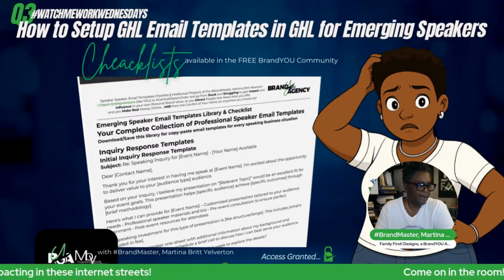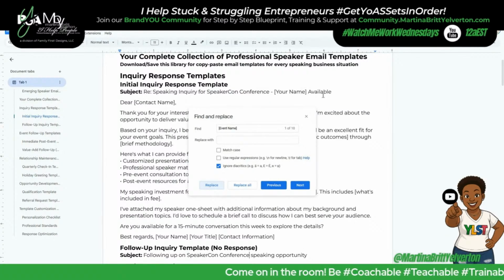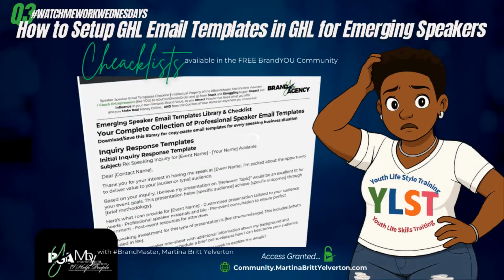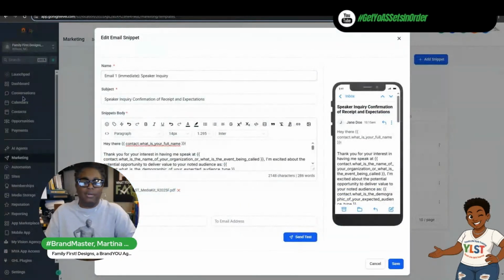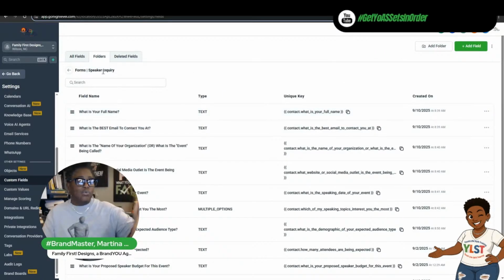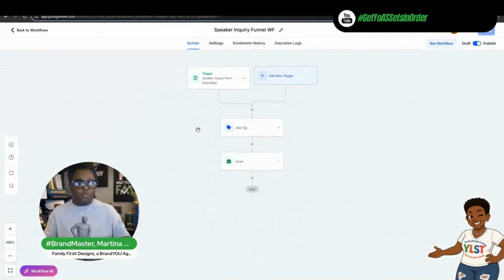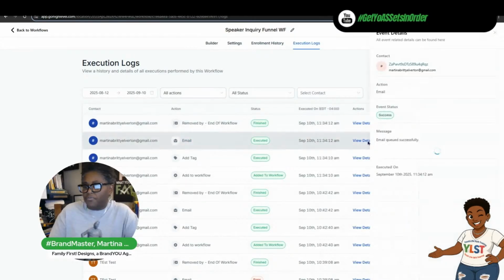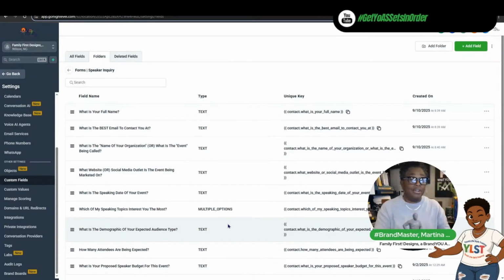How to Create & Use GHLEmail Templates for Emerging Speakers!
If you are a New, Stuck or Struggling Professional Emerging Speaker WHO WANTS HELP ...AND are ready to GetYoASSetsInOrder! I Help you go from being Stuck & Struggling to gain Impact, Influence and Increase Your Value, Vision and Voice so that you Attract People that Need what You Offer! ...AND Make Real Money Faster Online from Your Home! I am BrandMaster, Martina Britt Yelverton, your Go2Girl, with a DAILY Goal to BrandYOU, EducateYOU and HelpYOU GetYoASSetsInOrder!

Join me for a comprehensive tutorial on creating GoHighLevel email templates specifically designed for emerging speakers who need professional communication that builds relationships and generates opportunities. Before becoming the Lead Developer of the 2025 SpeakerCon Conference: Virtual Experience, I'd crafted email templates for hundreds of my clients, in this video I'm sharing the exact email templates that successful speakers can use to respond to inquiries, nurture prospects, and maintain relationships. Learn how to create templates for speaking inquiries, event follow-up, relationship nurturing, proposal follow-up, and referral requests. Perfect for the 50+ professional transitioning to your speaking career who needs communication that reflects their expertise level. Includes downloadable Speaker Email Templates Library with copy-paste templates for every speaking business situation when joining the community.

and access partnership communities like @BridgetBartlett on YouTube weekly @ 2pEST!

Here's what's different about our approach:
• We don't treat you like a beginner.
• We leverage your decades of experience as competitive advantages, not obstacles.

Access to share the LIVE 👇
• If you like this video
• Comment or leave your questions below 👇, I'll respond on YouTube

Absolutely excited to have you learn this amazing platform. If you happen NOT to have an account, use my also I have a FREE Training that I created to show you how I use Streamyard. Opt-in, get trained via streamyardhack.martinabrittyelverton.com & be sure to grab your checklist as well as get $10 discount 😍!